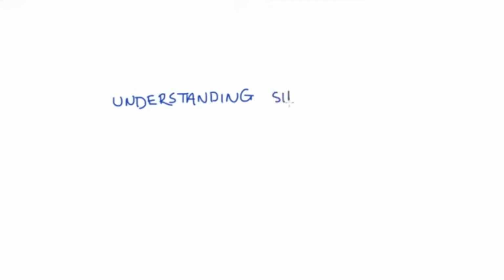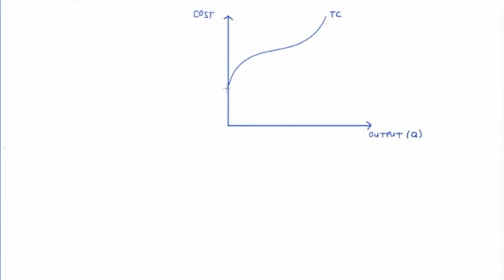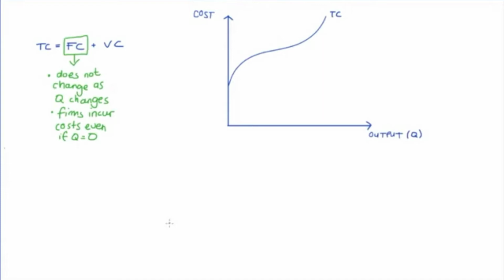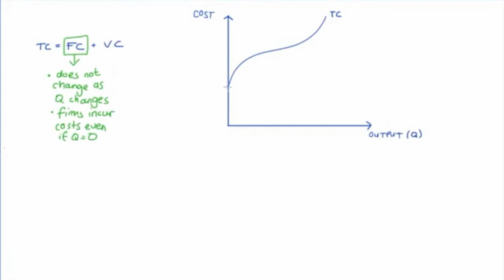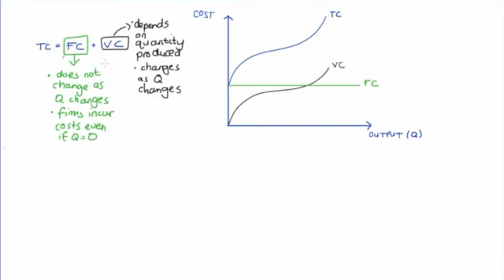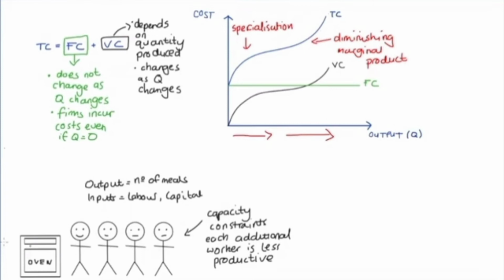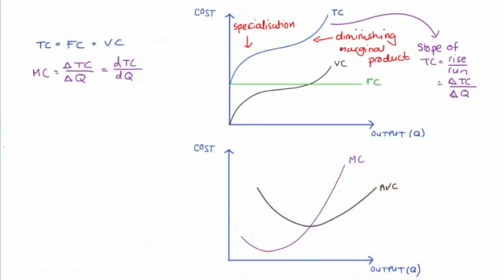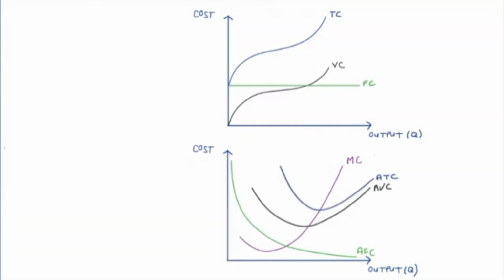COST CURVES, Total Cost, Average Costs and Marginal Cost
In this video I will be explaining the different cost curves